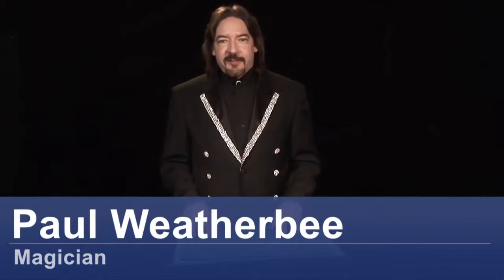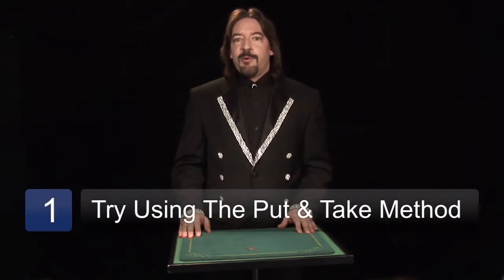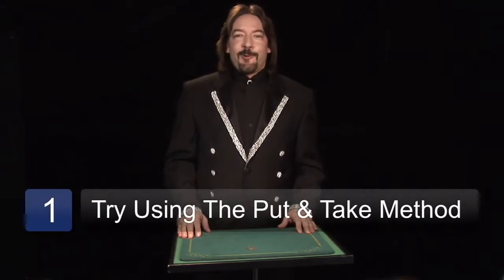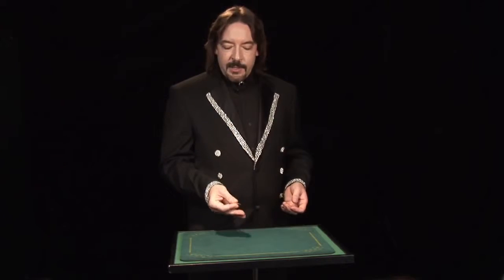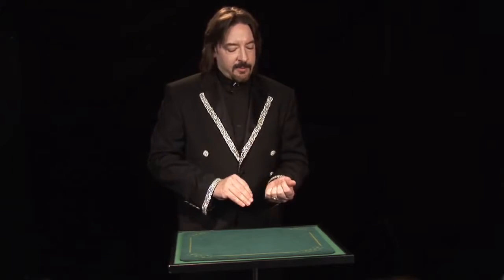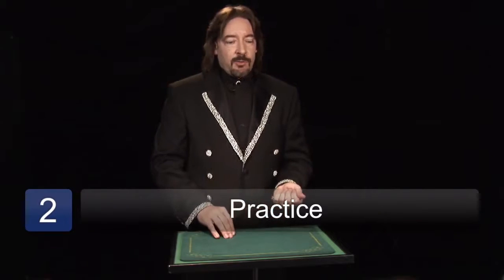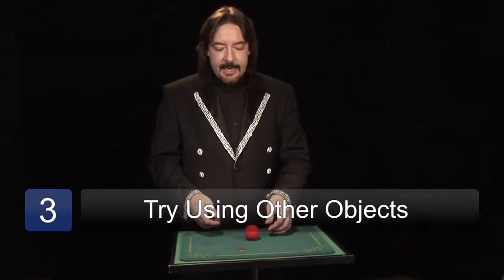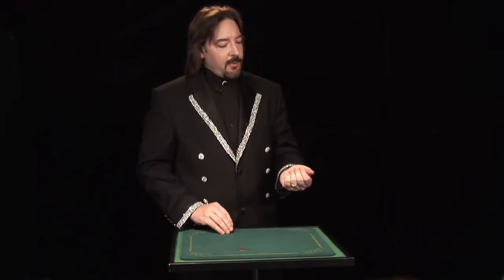Magic Tricks : Learn Sleight of Hand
Thanks!